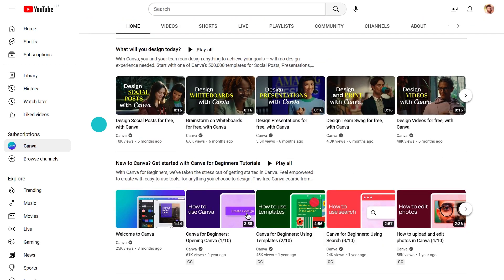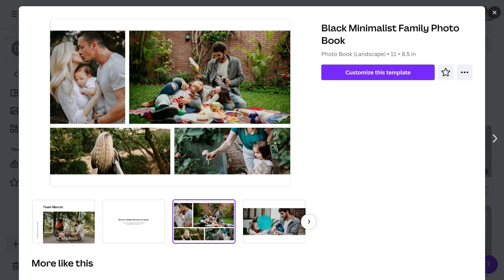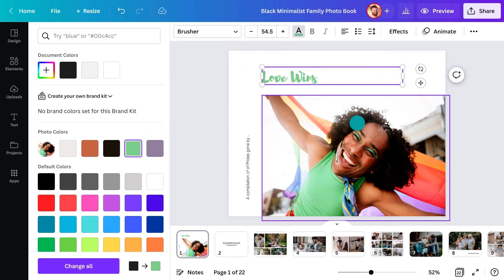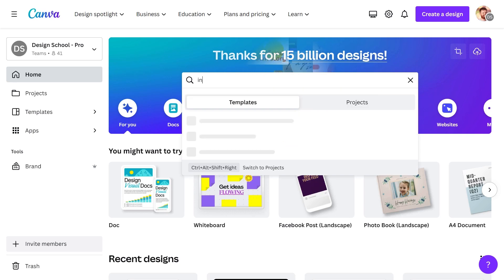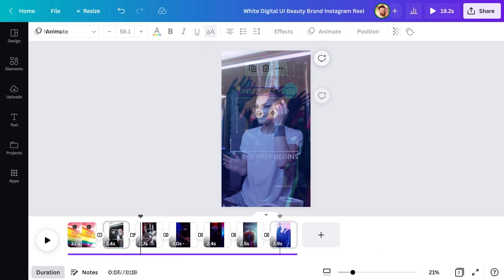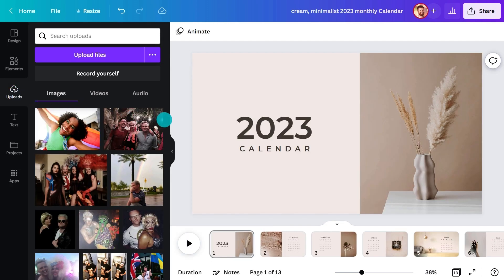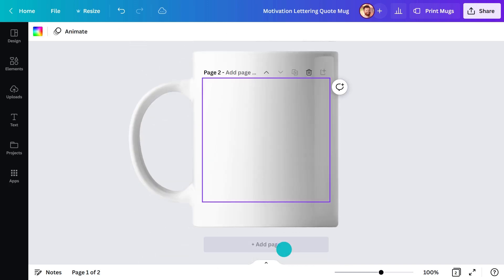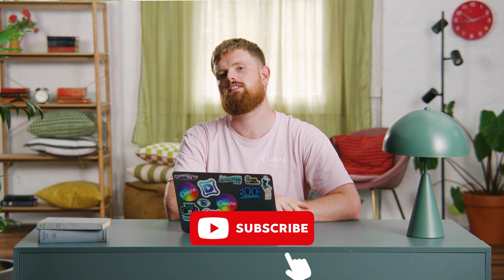Use your old photos to make new photobooks, collages, calendars, mugs, and more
In this video, we'll give you some ideas on how to recycle all the old photos, videos, and other content on your phone and devices, and turn them into something brilliantly new. We'll show you how to build a photo book, a video collage for socials, and even a calendar or a mug — all in under 10 minutes.

💡 WHAT YOU'LL LEARN:
► How to use your old photos and video to create new and exciting content
► Best tips to design calendars, mugs, and more
► How to share and print your designs

⏳ TIMESTAMPS
00:00 Intro
01:26 How to make a photo book with Canva
02:28 How to upload images to Canva
03:52 Ways to customize your template with your videos
05:04 Tips to create a fantastic calendar
06:08 How to design personalized mugs
06:50 Wrapping up

⛏ PLAYLISTS FOR YOU TO DIG DEEPER:
► Try our "Canva for Beginners" Free Course: